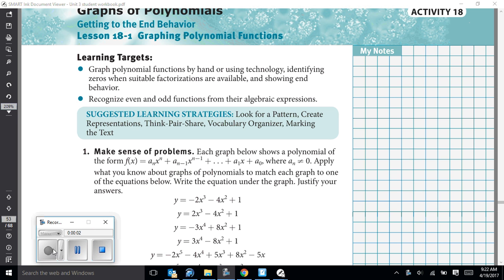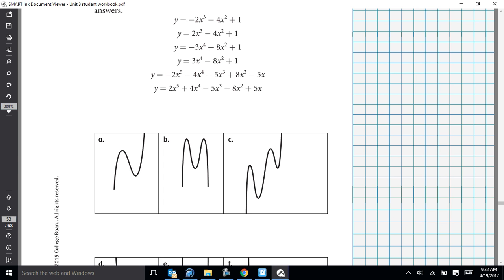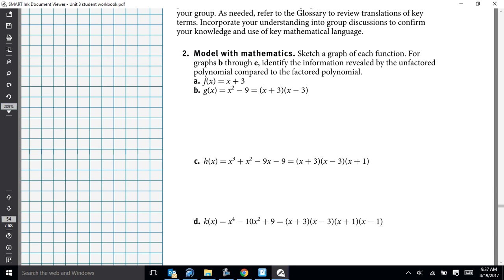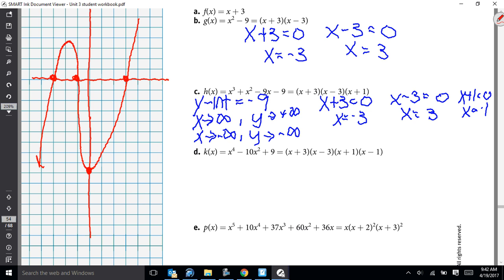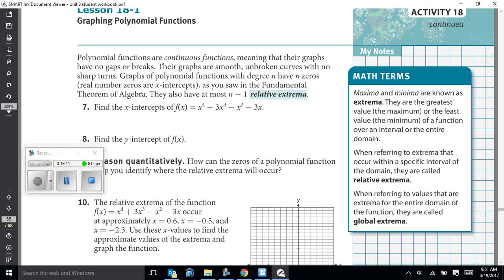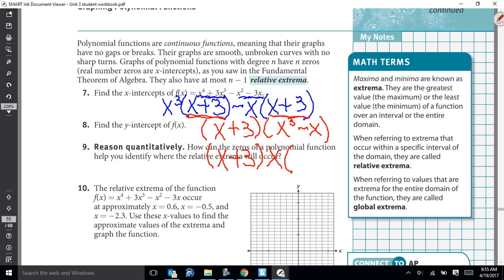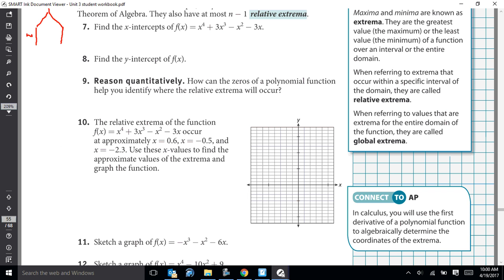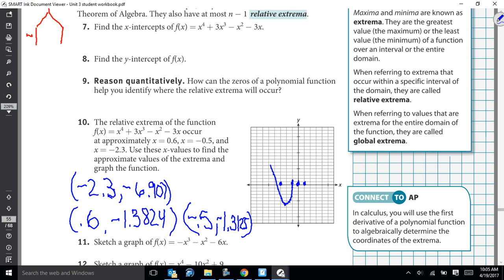algebra 2 18.1 graphing polynomials from equation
This lesson examines how to sketch the graph of a polynomial function from its equation.